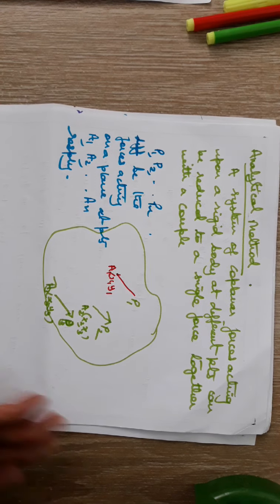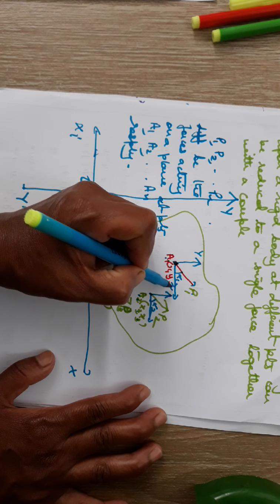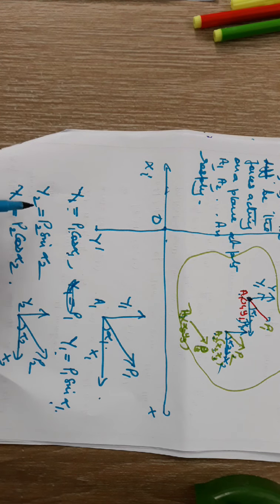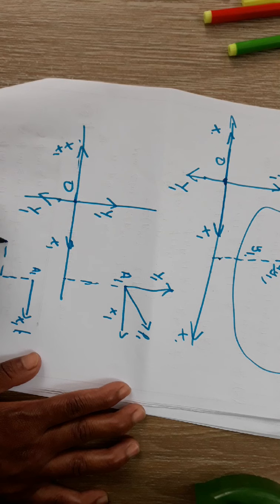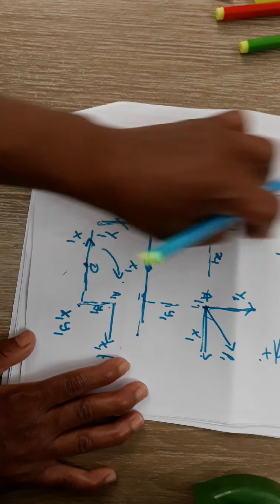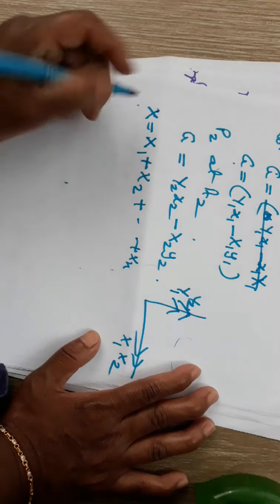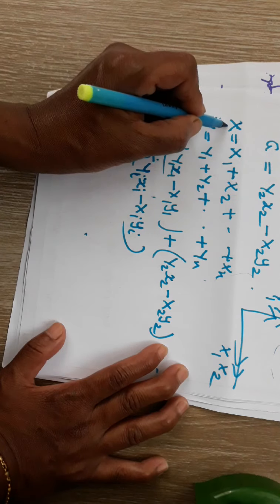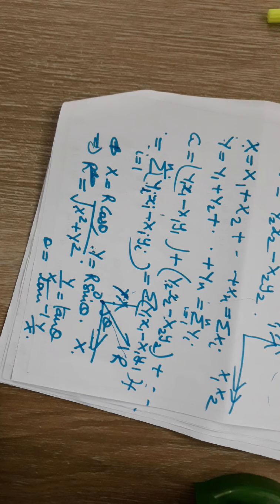click here, explaination on analytical method